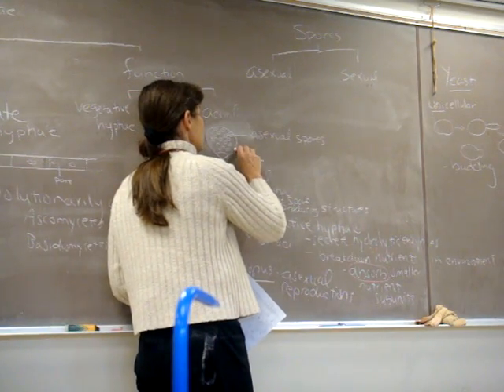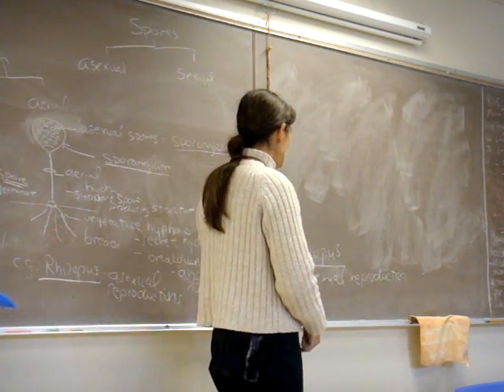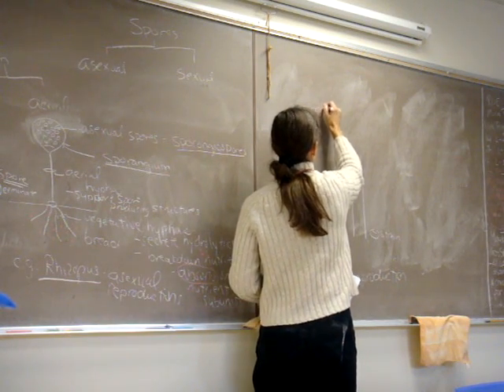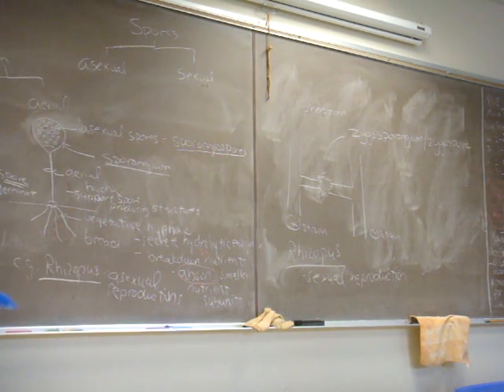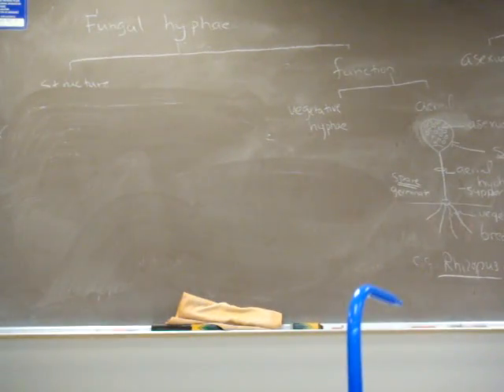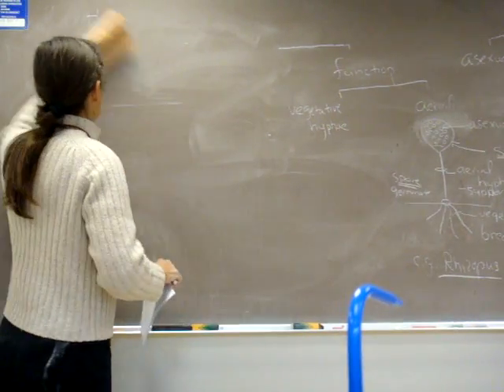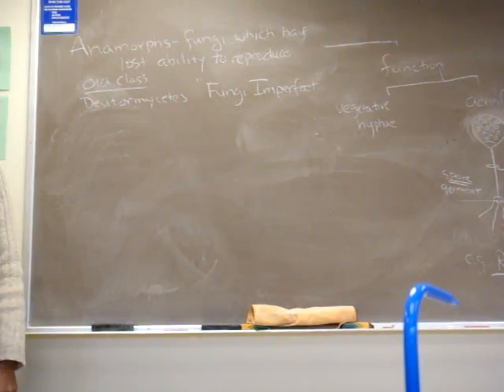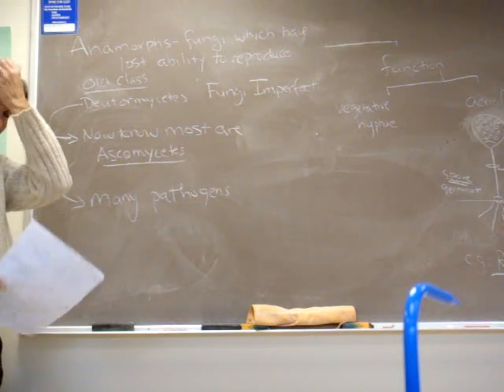Fungi discussion Pt.4